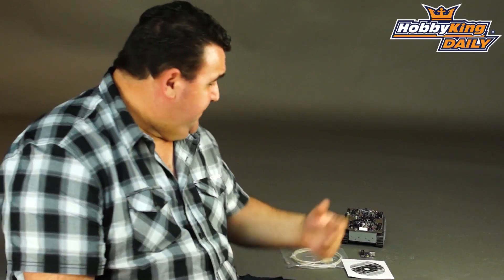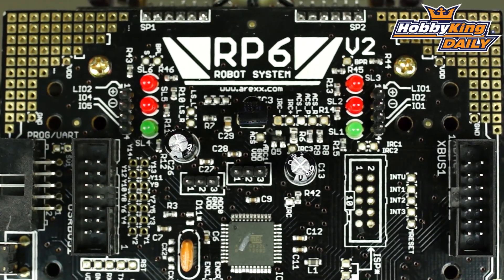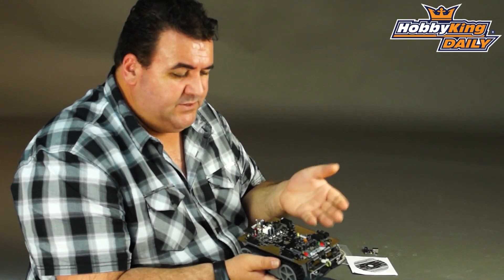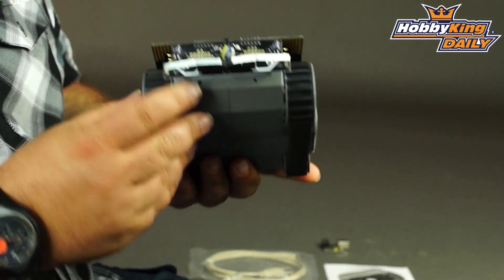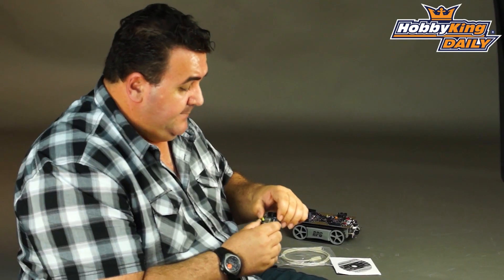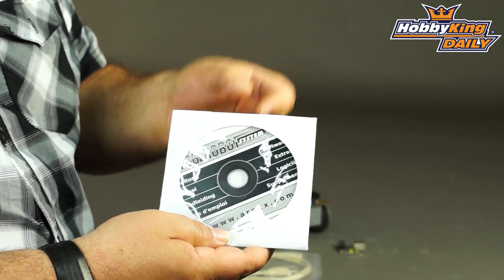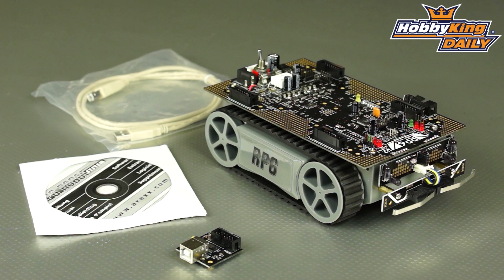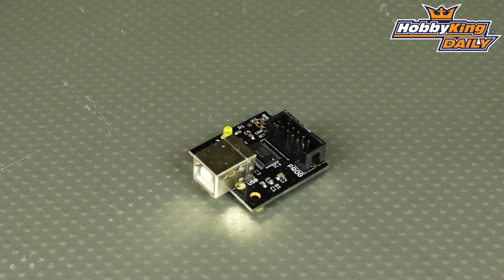HobbyKing Daily - RP6 Robot